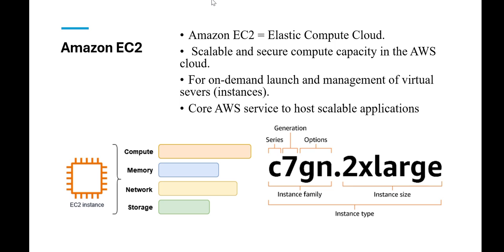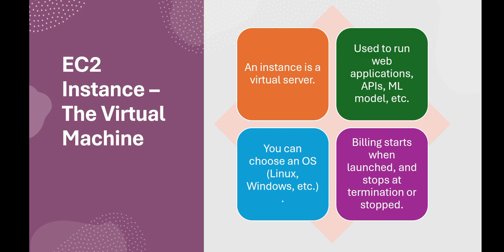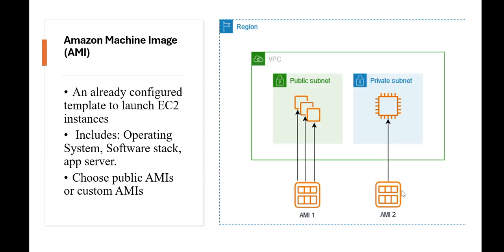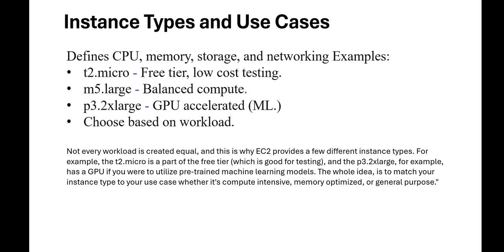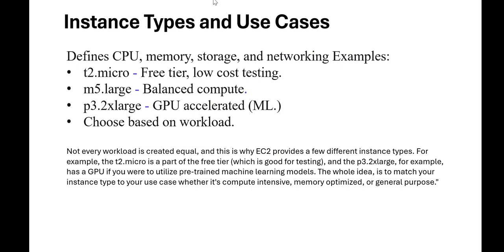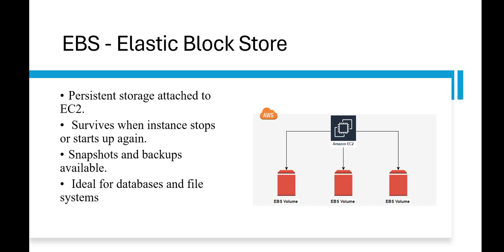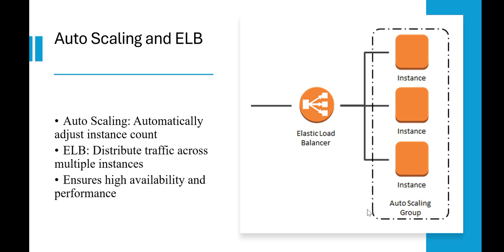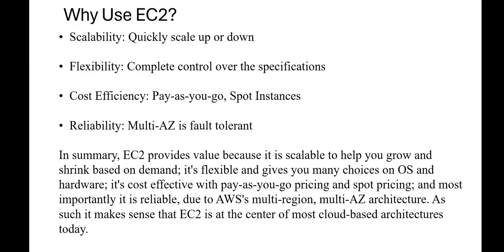Amazon EC2 Fundamentals | AWS Cloud Computing Basics Explained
Description

What is Amazon EC2 and why it's used.

Key terms: AMI, instance types, EBS, security groups.

Overview of pricing models: On-Demand, Reserved, Spot.

Basic use cases: web apps, testing, scalable computing.

Learned EC2’s role in flexible cloud infrastructure.